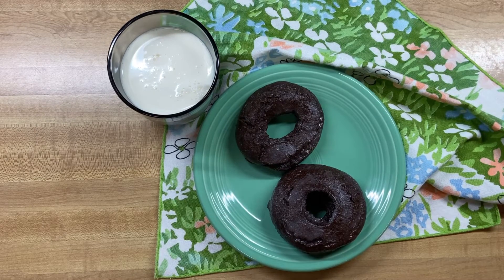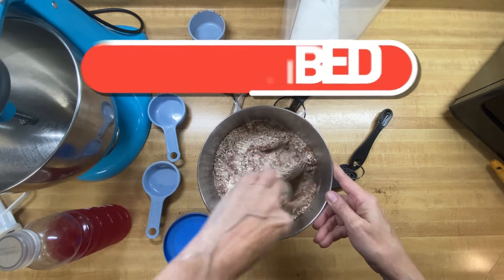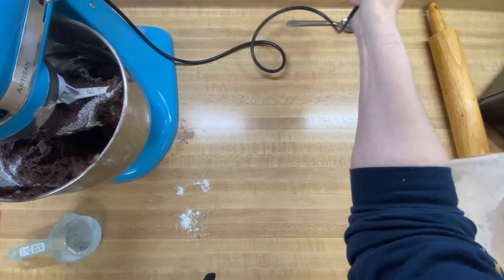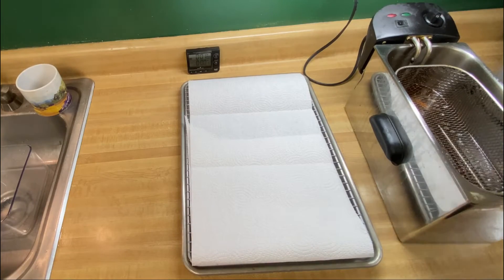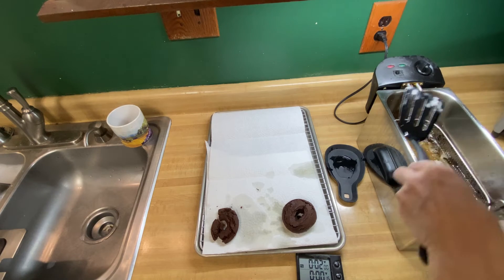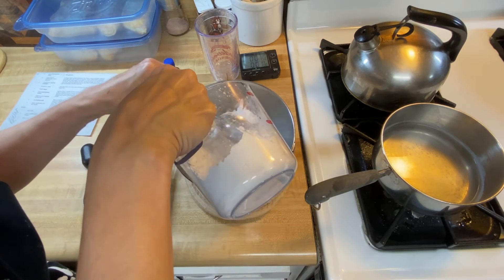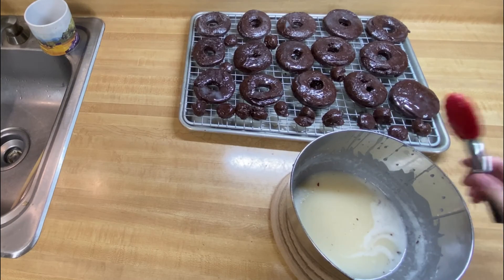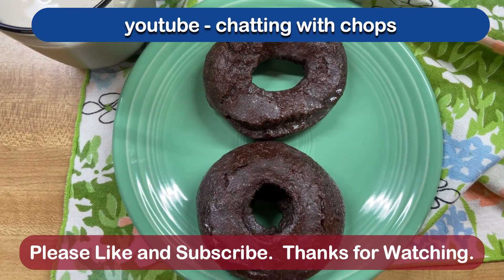Copycat Chocolate Dunkin Donuts With Glaze- How close to the real thing are they?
Welcome to Chatting with Chops
My name is Karen and I make fun and entertaining videos that might teach you something.  I love to make vegan recipes, baking for two and / or low calorie bakes.

I also have a fun new travel channel called Karen Norwood Travel.  Go check it out if you want to see some simple, low budget, camping and other travel adventures. We do some cooking there too.

Copycat Chocolate Dunkin Donuts with Glaze
Recipe by Food.com

2 1⁄4 cups all-purpose flour
1 1⁄4 cups cocoa powder
2 teaspoons baking powder
1 teaspoon salt
4 large eggs
1 1⁄2 cups granulated sugar
5 tablespoons butter, softened
1⁄3 cup buttermilk

GLAZE
1 cup milk
5 cups confectioners' sugar
2 teaspoons vanilla
1⁄16 teaspoon salt

In large bowl whisk together the flour, cocoa powder, baking powder, and salt. Using an electric mixer fitted with a paddle attachment beat eggs until light in color and well combined, about a minute, add the sugar, butter, and buttermilk and beat until smooth. Add the egg mixture to the flour mixture and mix until just combined, do not overmix.
Add the flour mixture and continue to mix just until dough comes together.
Lightly flour a work surface and roll dough to 1/2-inch thick.This dough is VERY STICKY.  It will stick to everything.  Using a flour dipped 3-inch round cutter, cut out doughnuts. Use a flour dipped 1/2-inch round cutter to cut centers. (reserve centers for doughnut holes) Transfer cut doughnuts to a flour-dusted baking sheet.
Top a cooling rack with a layer of paper towels, and place over a rimmed sheet tray. Heat oil to 375 degrees Fahrenheit. Add doughnuts to the oil, being careful not to overcrowd, fry until doughnuts float to the surface of the oil, about 1 minute then turn doughnuts over and fry until the other side is golden, 30 to 60 seconds. Drain on paper towels.

Glaze:
In a small saucepan over low warm milk to a simmer. Pour warm milk into a medium heatproof bowl. Whisk in confectioners sugar, vanilla and salt until smooth and glossy. Place bowl over a pot of simmering water until thin and smooth, about 4 to 6 minutes. Remove from heat. Using tongs fully submerge each doughnut in the glaze. Place each glazed doughnut on a cooling rack placed over a baking sheet. Allow glaze to dry for at least 1 hour.

Canva software used for many of my stock photos.
Also, I used Filmora 9 and Youtube library for the audio.
This really helps my channel grow.I would love suggestions for future videos.